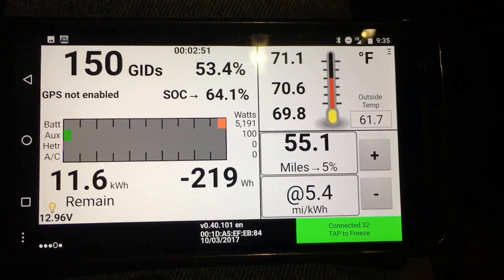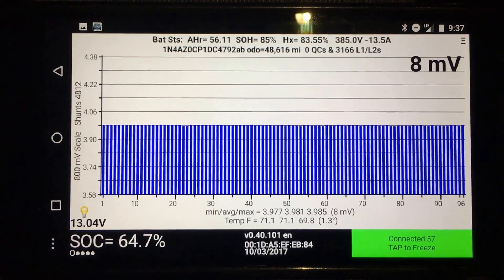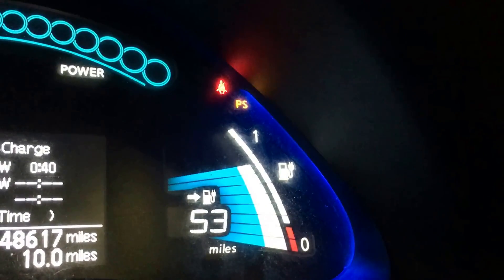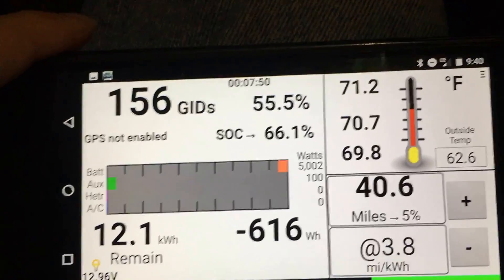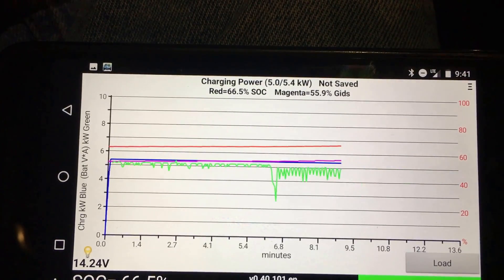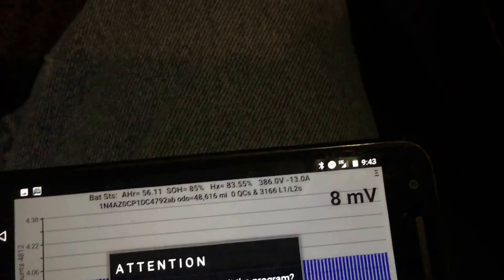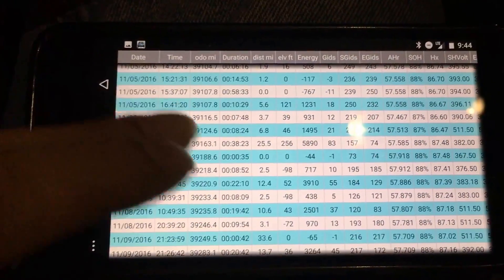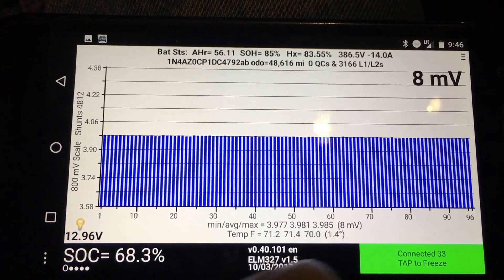Why Leaf Spy can be useful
Shows briefly why it can be useful for Leaf drivers, esp. those without the % state of charge display (all Leafs before model year 2013).  This was taken against Leaf Spy Pro for Android against a 2013 US Leaf.

AHr, SOH, Hx and visible capacity bars on the dash are NOT definitive measures of battery health by themselves.  An unscrupulous person may have reset the BMS.  When evaluating a used Leaf's battery condition, it is CRUCIAL to know how hot the climate it resided was before via sources like Carfax or Autocheck then validate whether those 4 things make sense vs. the previous location and service history (whether the big high voltage battery was replaced) on places like mynissanleaf.com.  Some cars can be too good to be true.

Hot climates like Phoenix, Arizona are murder on the battery while cooler climates like the Seattle, Washington area are MUCH kinder to it.

Example of a reset can be found by Googling for daveinolywa buyer beware must read.

Also, if you tap the area where the battery temps are, it'll cycle between that and the tire pressures.